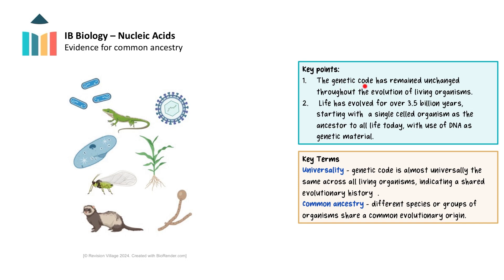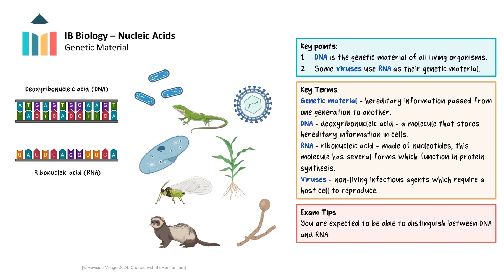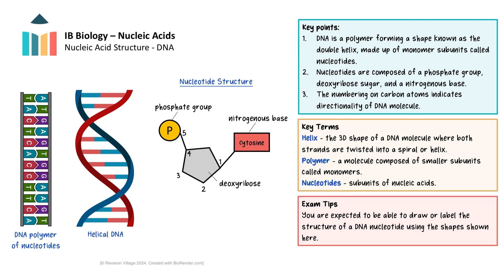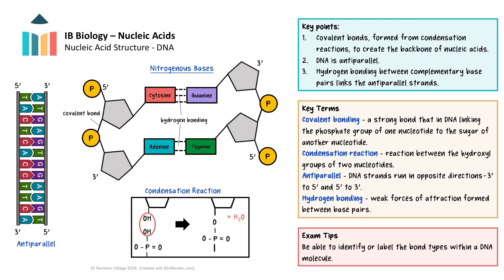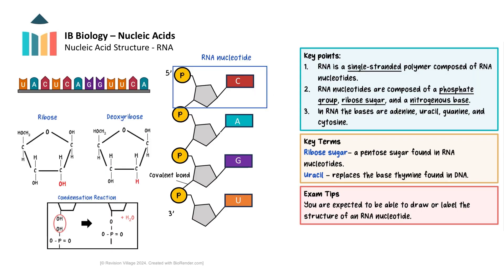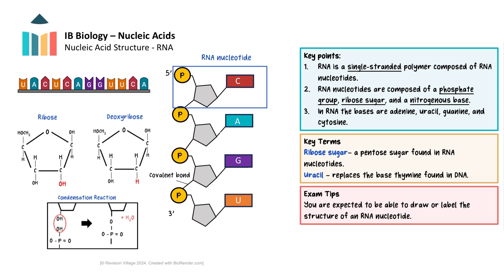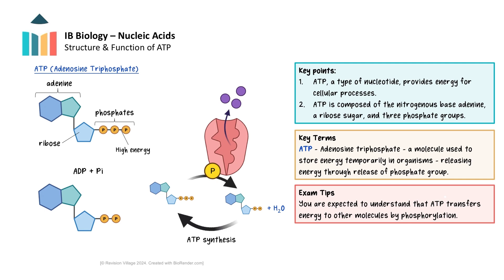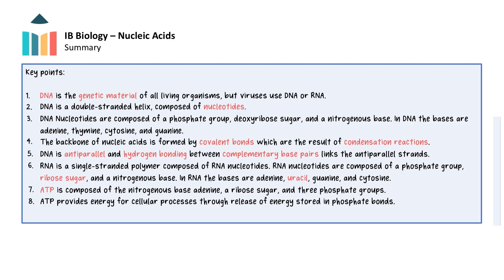Nucleic Acids [IB Biology SL/HL]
This video reviews nucleic acids as the genetic material of living things and the genetic code as evidence for universal common ancestry.  The topics include the structure of DNA and RNA nucleotides, molecules of DNA and RNA, and a comparison of DNA and RNA. In addition, the structure and function of ATP is reviewed, which shares structural similarities to nucleotides.

0:00 - Introduction
0:32 - Evidence for Common Ancestry
1:20 - Genetic Material
2:43 - Nucleic Acid Structure – DNA
7:04 - Nucleic Acid Structure – RNA
8:29 - Structure of DNA & RNA
10:16 - Structure & Function of ATP
11:53 - Summary